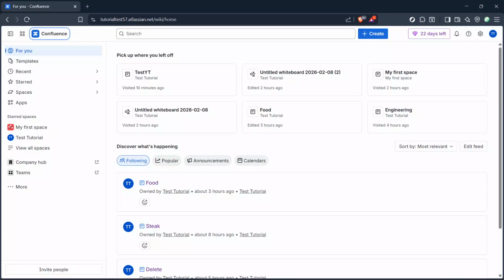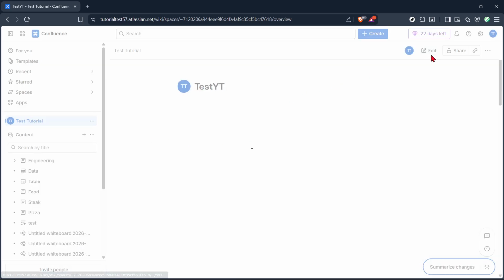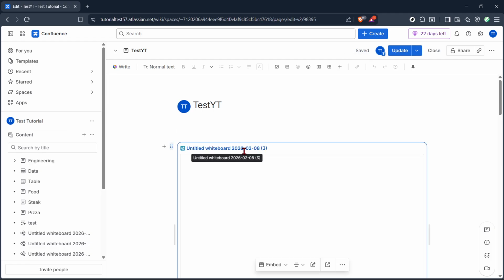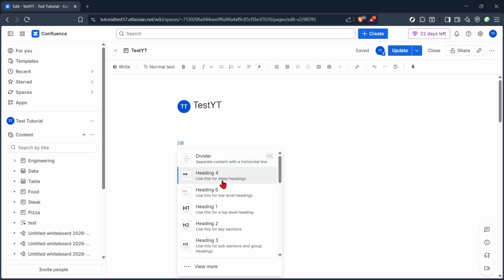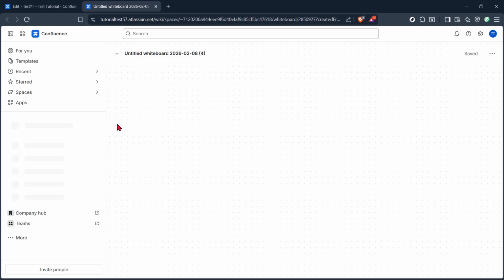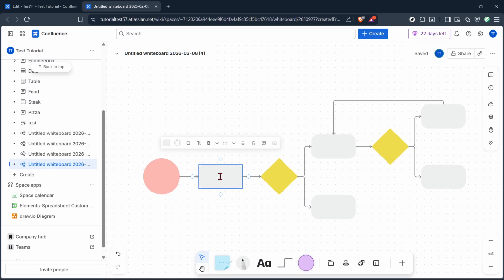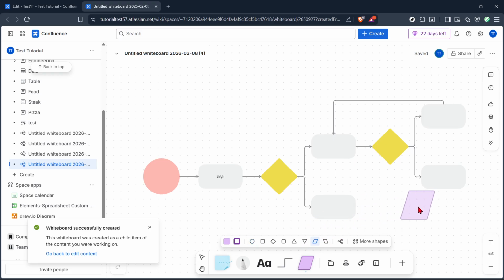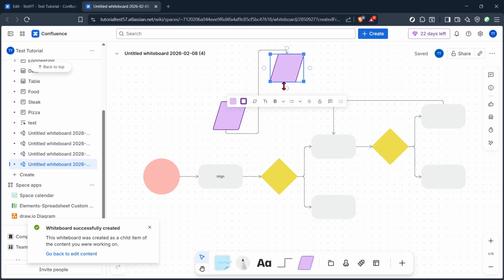How To Create A User Flow Diagram In Confluence [2026 Guide]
How To Create A User Flow Diagram In Confluence